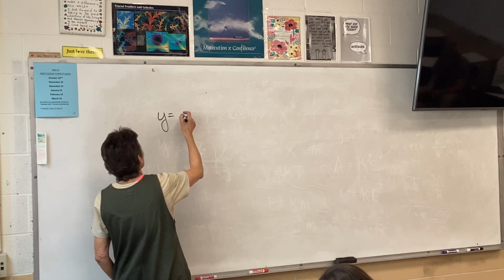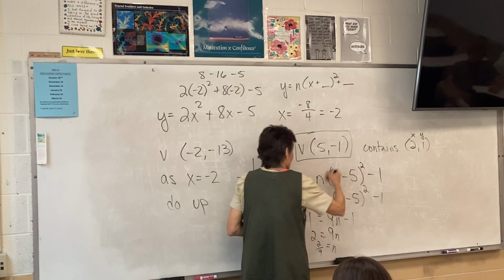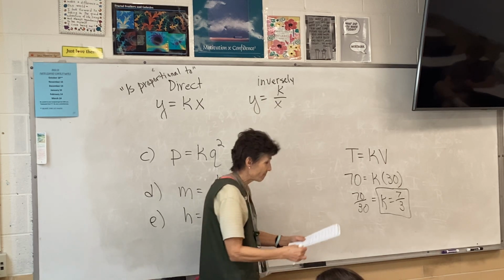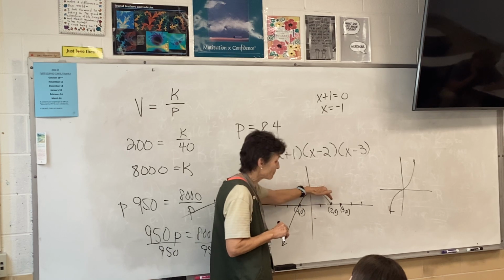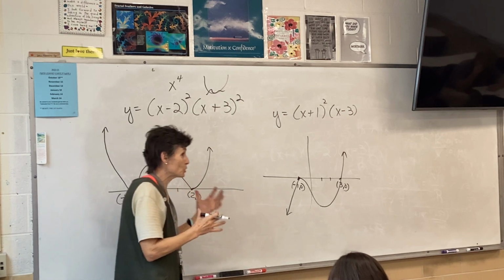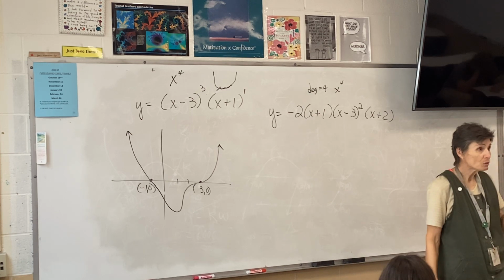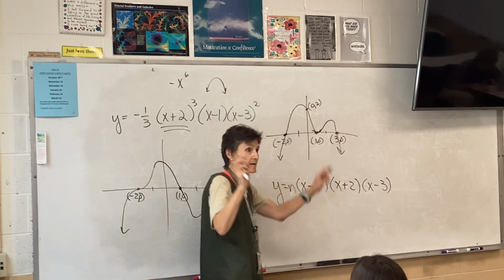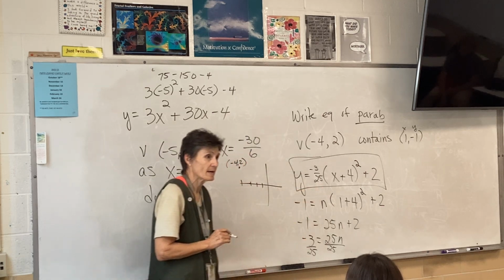Precal C Ptc. Quiz 2.1; Notes 2.2, 2.3 #1-2a